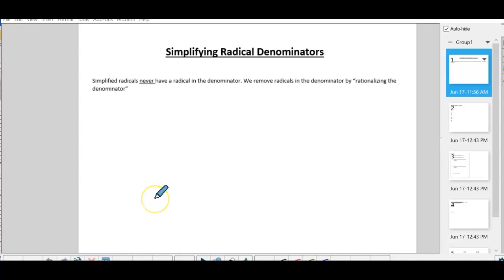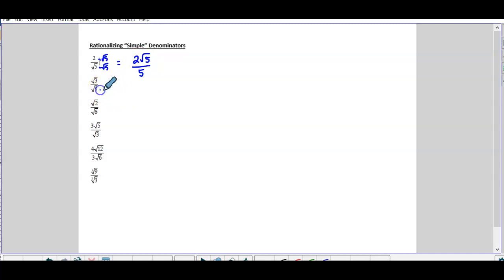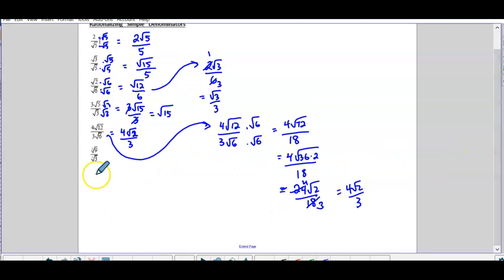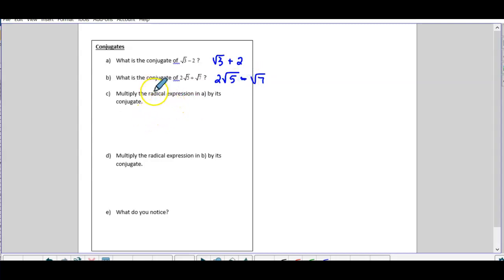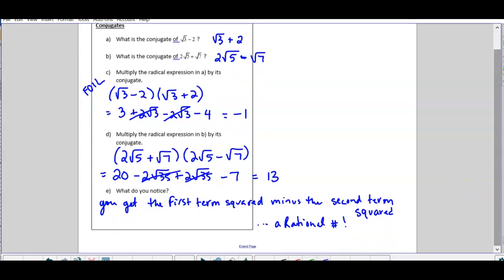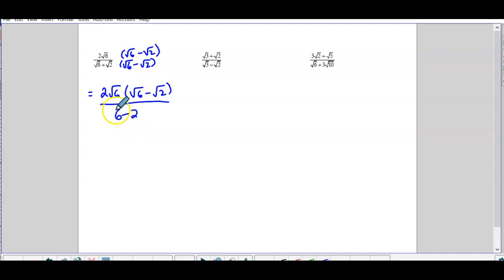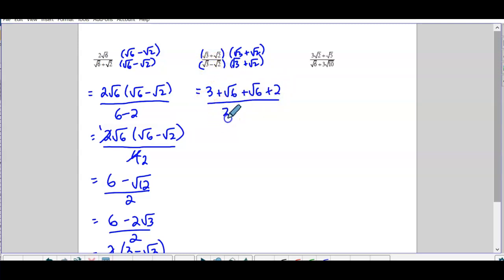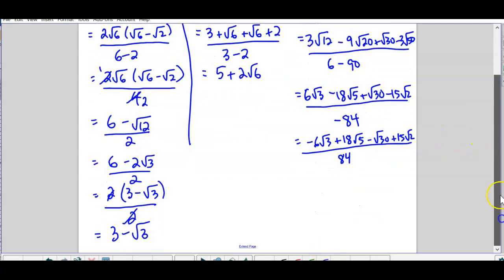441 Simplifying Radical Denominators